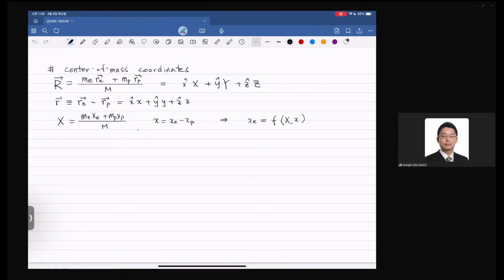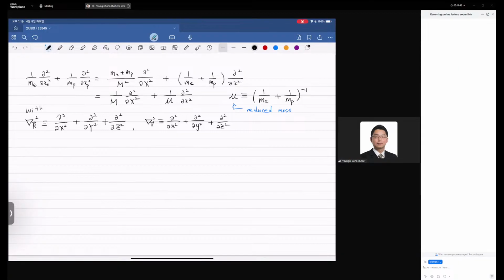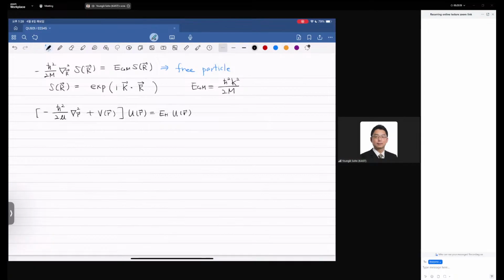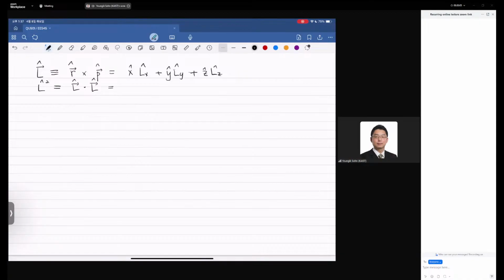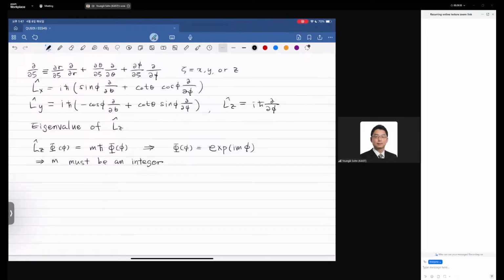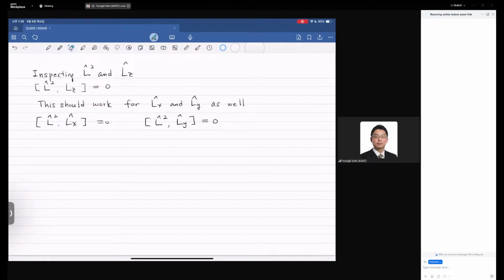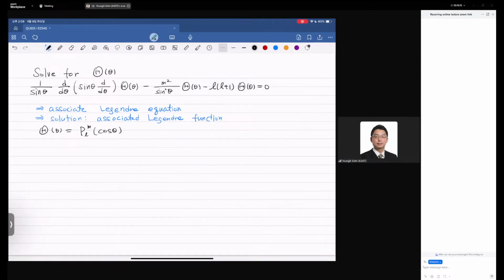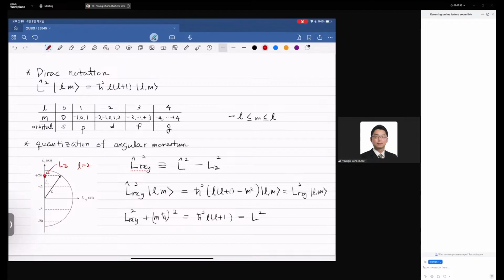Introductory Quantum Mechanics(QU501_2025_1) - Week 7.1